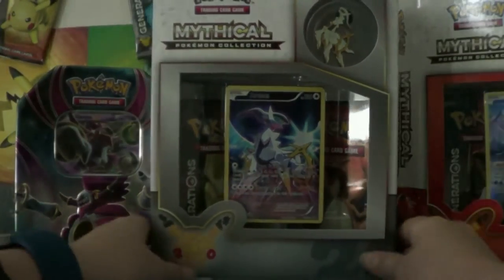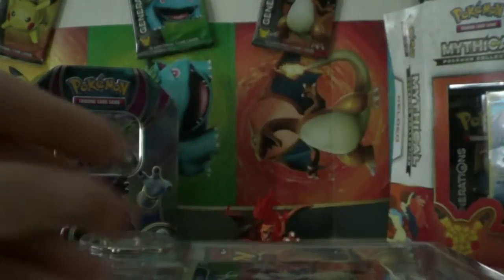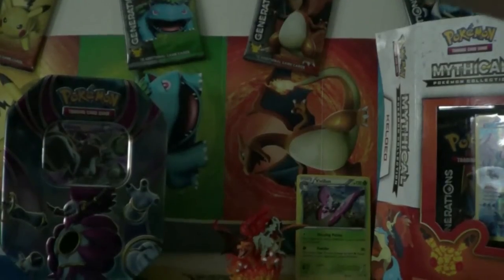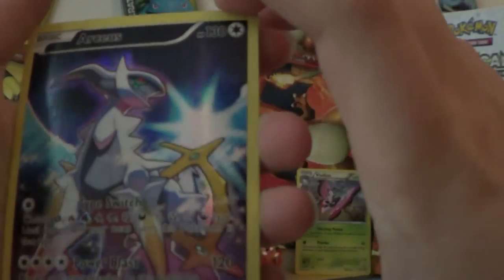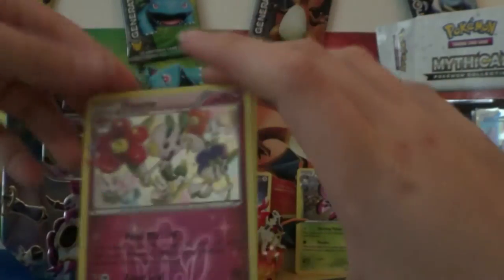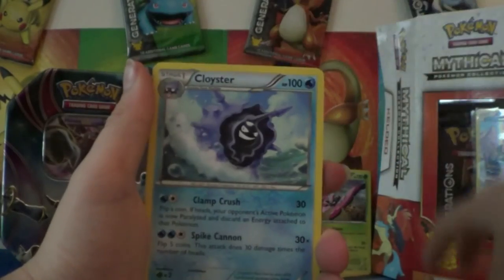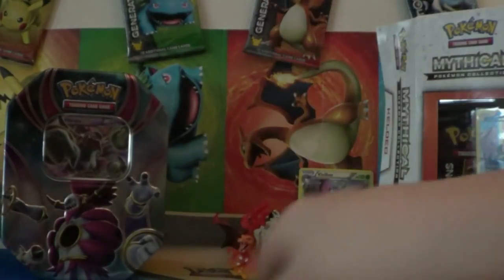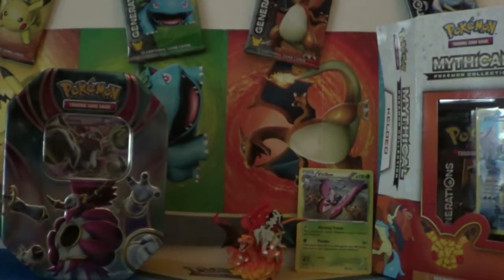Pokemon Arceus Mythical Collection Box Opening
In this video, I open up a Generations Arceus Pokemon Mythical Collection Box!